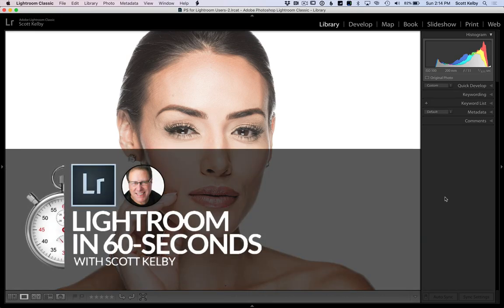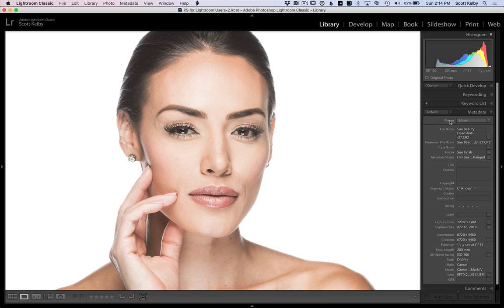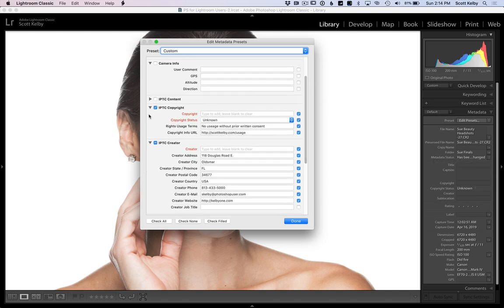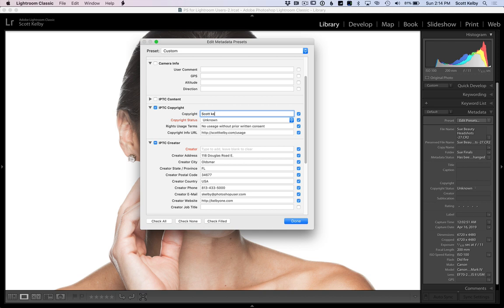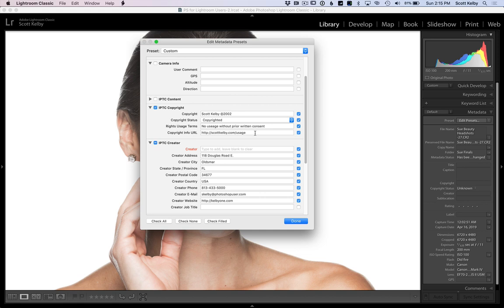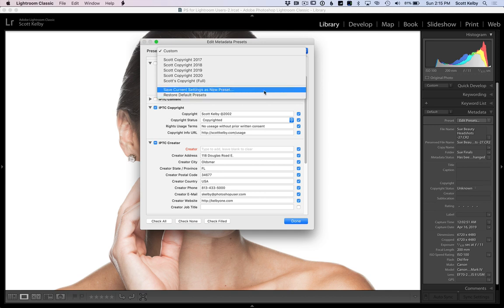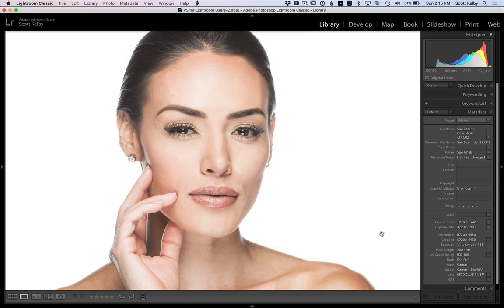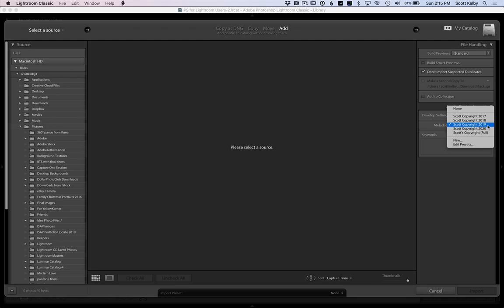Lightroom in 60-Seconds: How to Embed Your Copyright Info Into An Image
- Scott shows how to embed your copyright info and contact info directly into images you'll be posting on the Web (Instagram, your portfolio, Facebook, Twitter, etc.). It's a one-time set-up in Lightroom, and then from then on you have your images embedded with that info automatically on import.